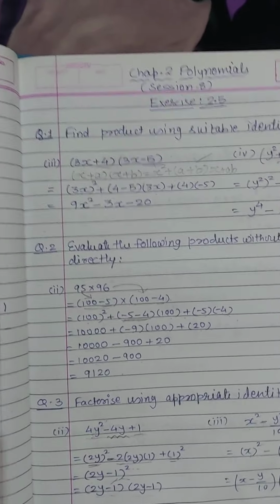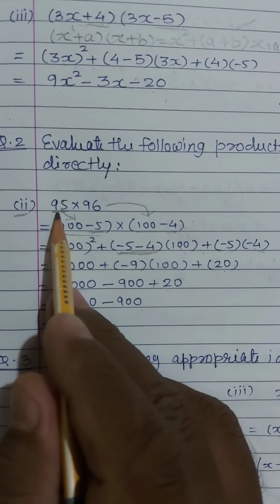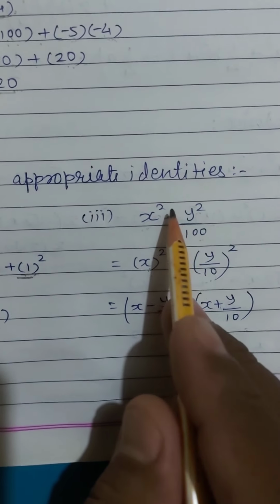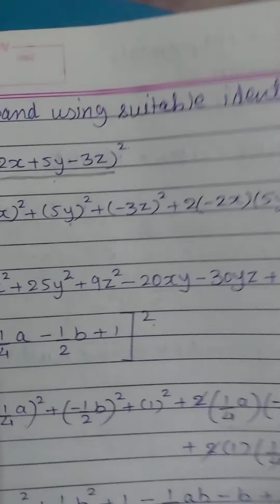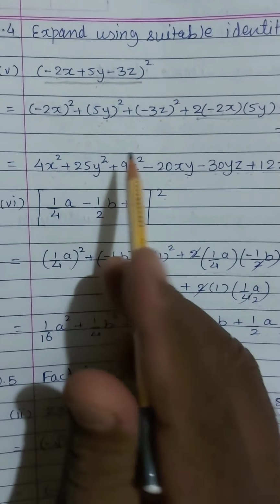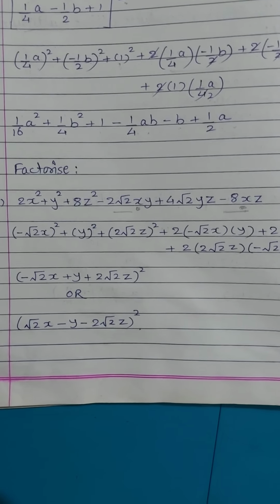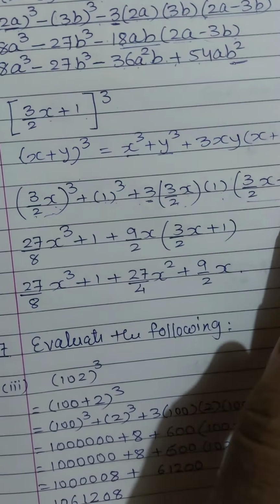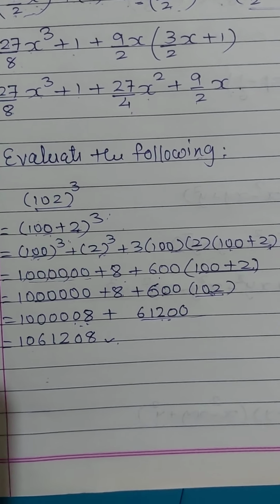1 July 2020